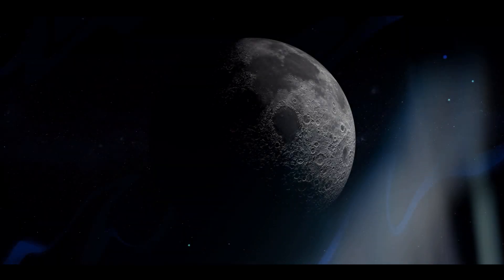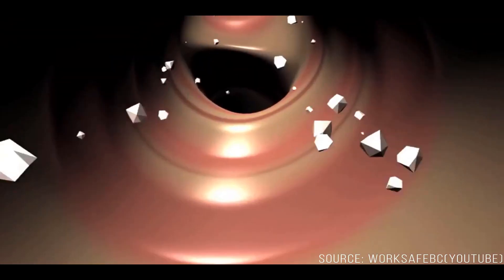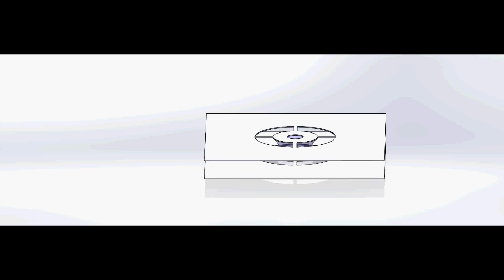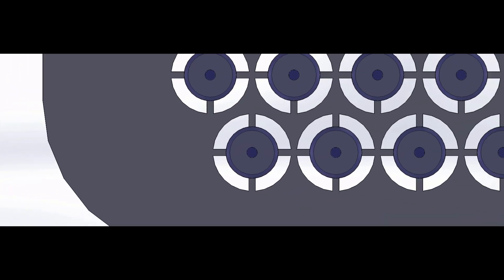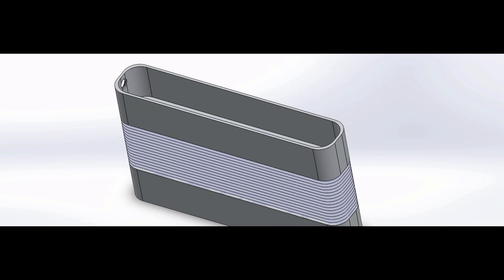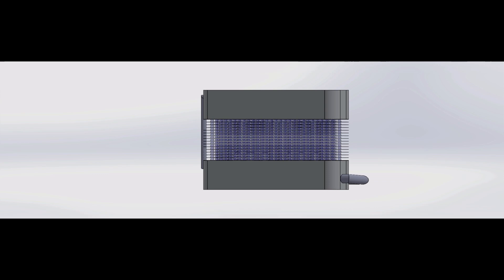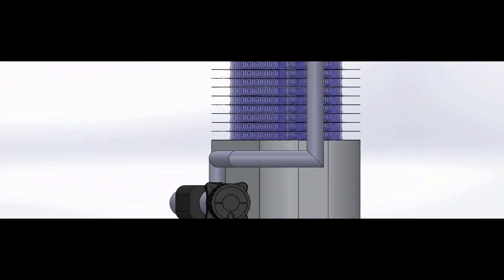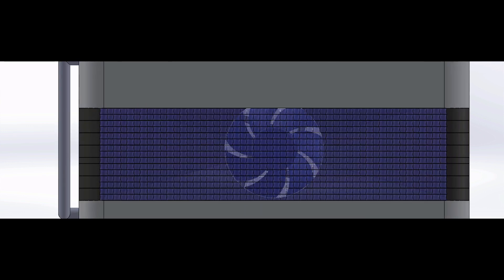NASA BIG Idea Challenge 2021: Lunar Dust | Rutgers University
The Rutgers Nasa Research Initiative's proposal to Nasa's BIG Idea challenge for finding novel solutions of dealing with the abrasive fine lunar dust. Our solution aims at tackling the issue of Lunar dust that has entered a Lunar habitat which would be deleterious to the crew if inhaled over time. Our team has developed a liquid bridge filtration technology that would reduce material consumption and maintenance, and would increase capture efficiency of particles smaller than standard fiber filters are efficient at capturing.

Experimental videos: Siqi Du, Erdi Kurtyigit, Jayesh Ratnam, Weihao Cheng and Profs. Diez, DeMauro, Drazer and Tse
Animations: Alex Sanducu, Matthew Huang, Zachariah Clark
Narration: Zachariah Clark
Silicosis Animation: WorkSafeBC
Video Produced by Matthew Sun